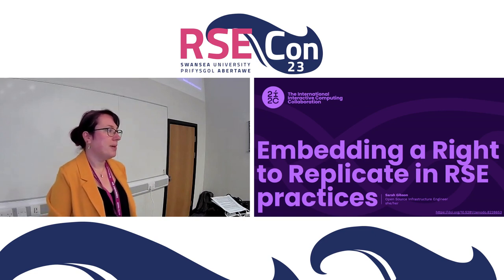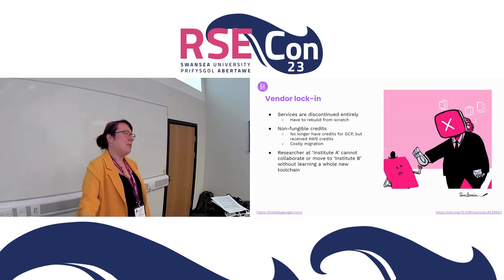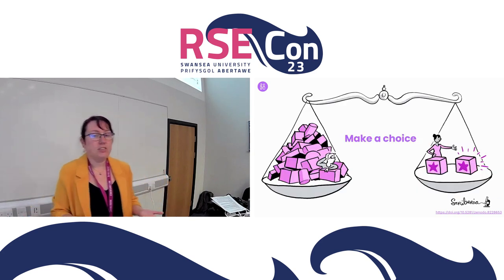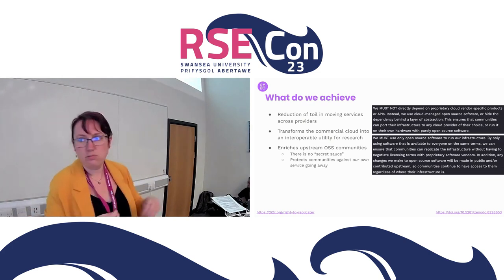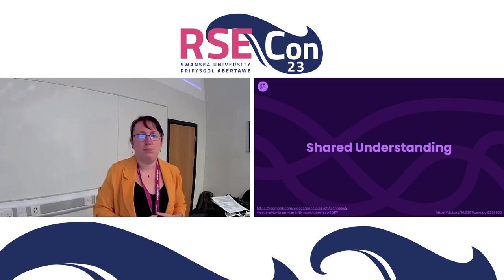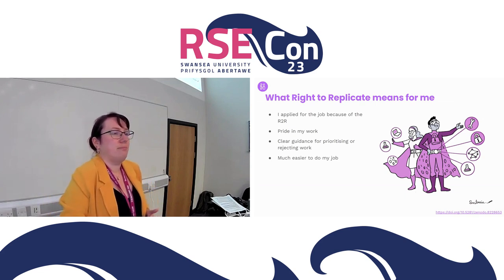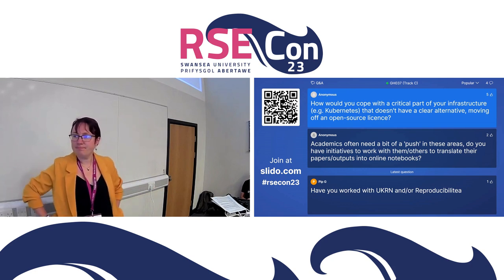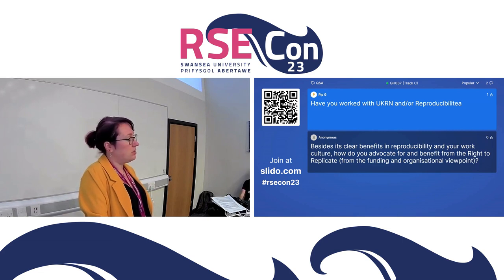Sarah Gibson: Embedding a Right to Replicate in RSE practices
A talk from the OSS & Tooling 1 session at RSECon23 at Swansea University, on 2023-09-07.

Abstract:
As RSEs, we are constantly faced with choices to avoid vendor lock-in, in some form or another, and think about the sustainability and reusability of our outputs. This talk will introduce the Right to Replicate as an example of both how the issue of vendor lock-in has been addressed for infrastructure projects by outlining specific infrastructure commitments when developing digital goods, and how setting such values at an organisation or team level can lubricate operational activities. Lastly, the talk will invite reflection on where a Right to Replicate could apply to less infrastructure-centred projects.